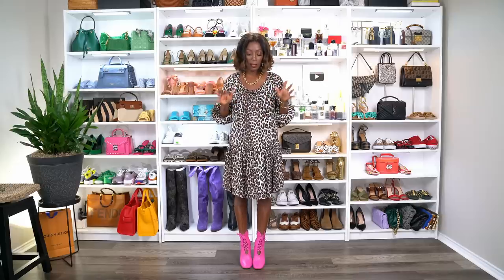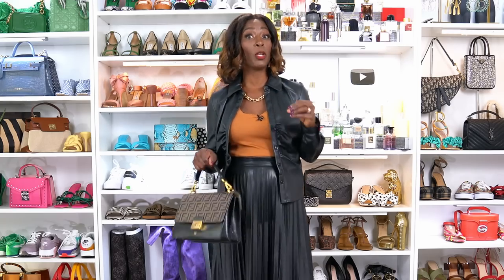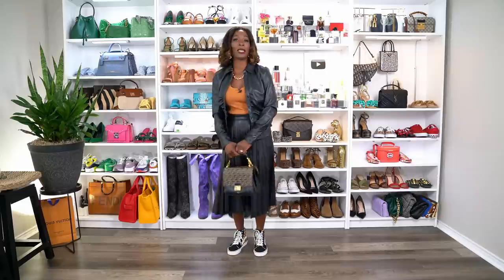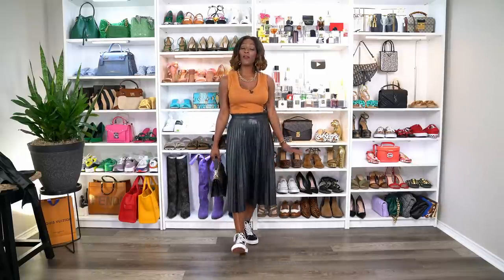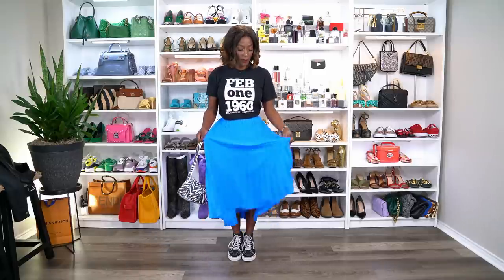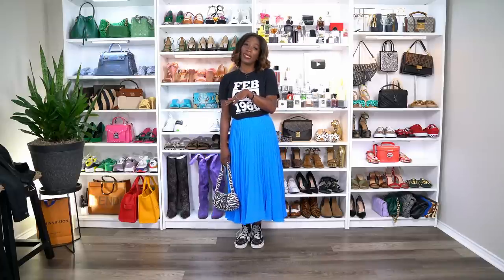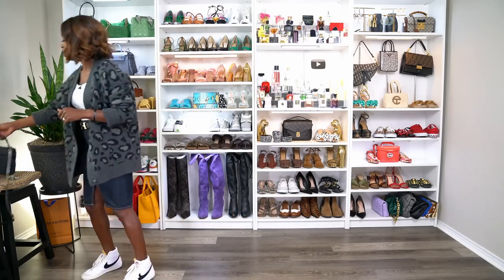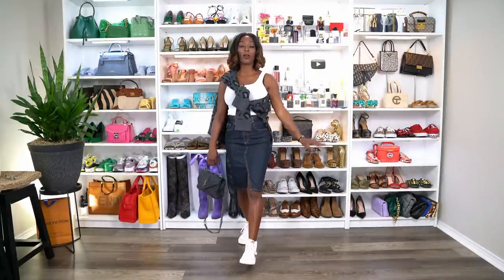5 Fun Everyday Fall Outfits | Women Over 40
Jeremiah 32:27  Today is perfect to wear traditional Fall outfits.  It’s cool and rainy here, time to pull out the hot cocoa or apple cider and make a pot of soup. I pray all is well where you are and that you have the most blessed day.

~Angela Mashelle~

Similar Tank top

Plus Size Faux Leather Pleated Skirt

Brown Faux Leather Pleated Skirt

Faux Leather Moto Jacket XS - XXL

Denim Shirt (my favorite) on sale XS to 3X

Similar Leopard Print Cardigan

Denim Skirt (Size 0 - 30)

My Favorite T-shirts

Denim Shorts

Denim Shirt Size XS to 4X (It’s oversized so size down for a more fitted look

Denim Jumpsuit (short sleeve XS- 2X)

Long Sleeve Denim Jumpsuit

My Dimensions:
Height - 5 ’3 1//2 “
Shoes - 8.5
Pants - 4 - 6
Tops - Medium
Weight ~135 lbs

Inspired by:@What to Wear - Classic fashion for women Jeans Outfits for Autumn Fall 2022 | CLASSY OUTFITS””

Inspired by:@Mommies Makeup And Moscato - Fashion Over 40 “Classic Fall Outfit Ideas for Women Over 40 | Autumn Looks that Will Never Go Out of Style